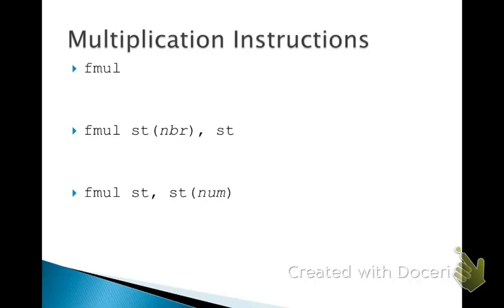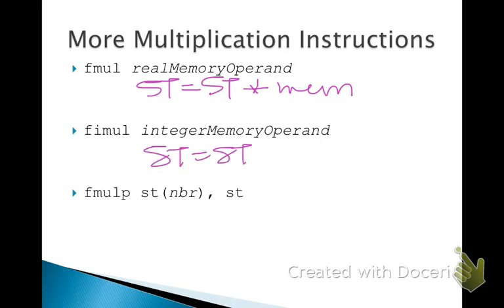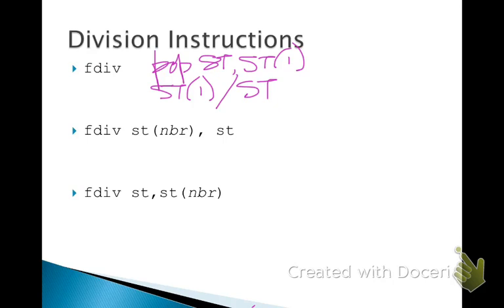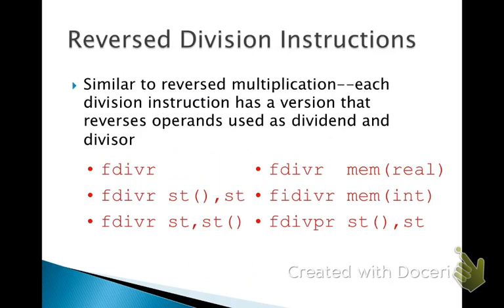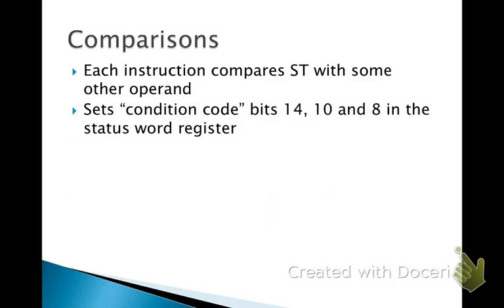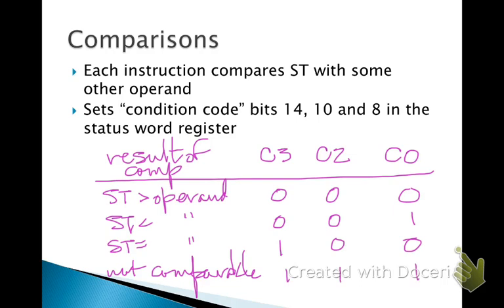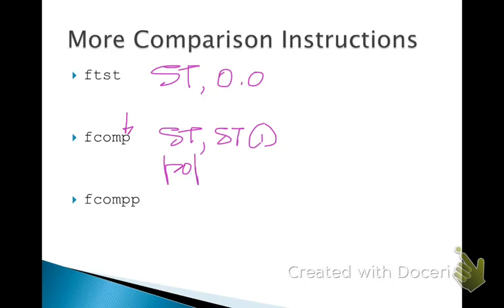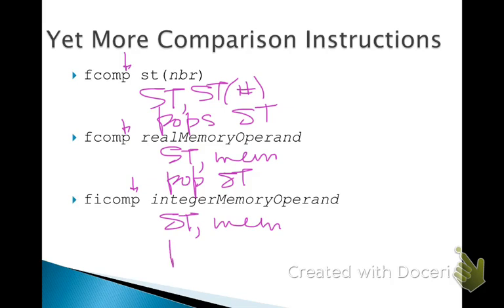Ch9: Fltg Pt Operations, 3/4